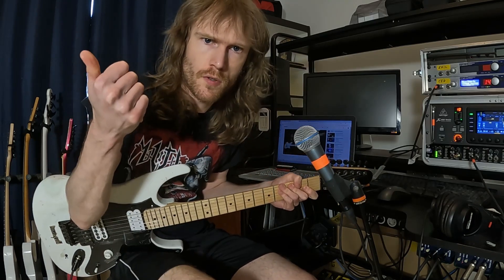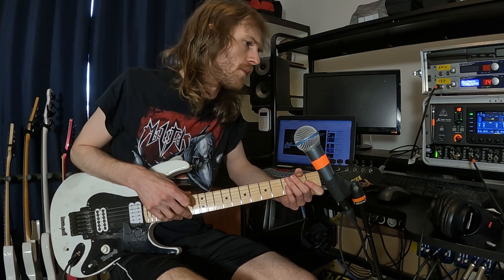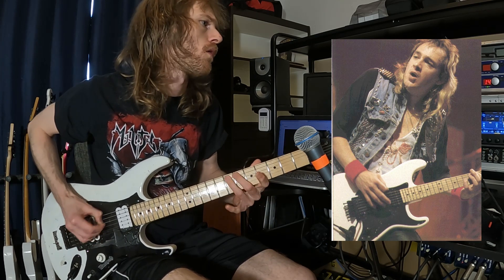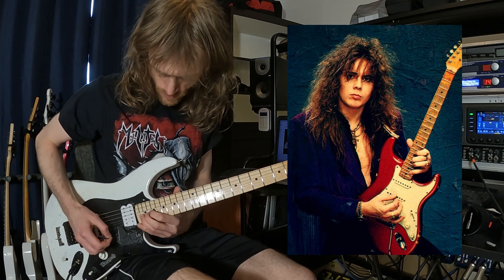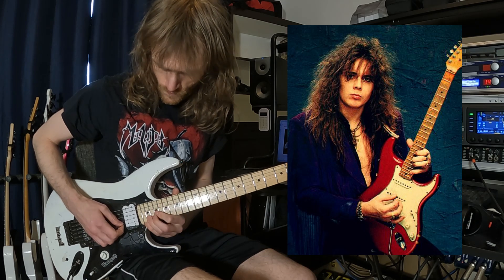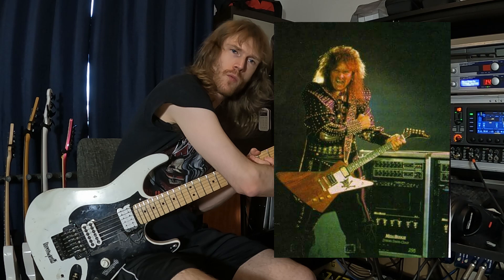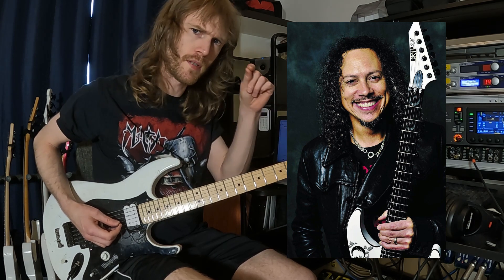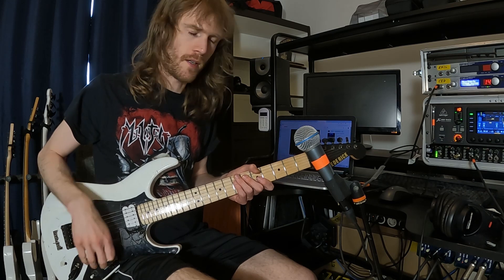My Top 3 VIBRATO Influences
Adrian Smith, Yngwie and Rolf has very different vibratos and I've learned and used them in different contexts over the years.

...and one you should not learn from.